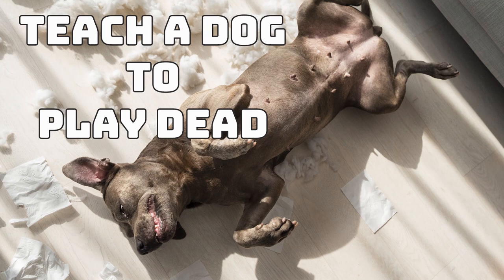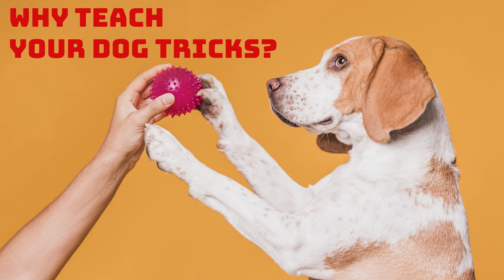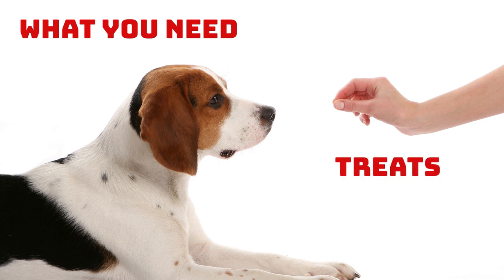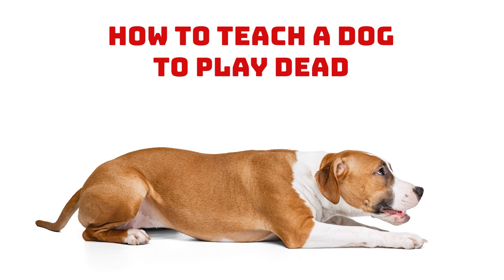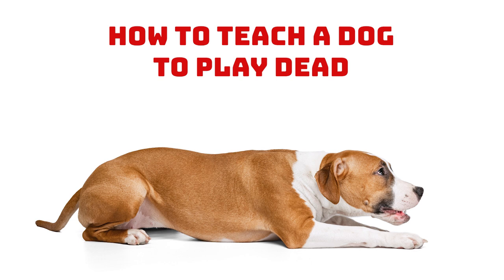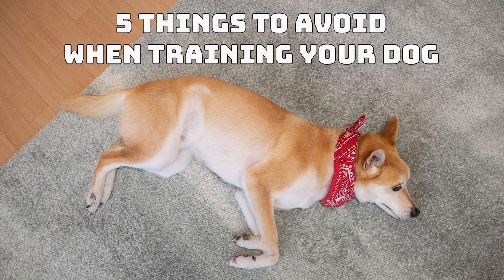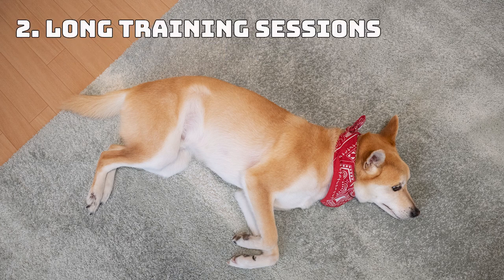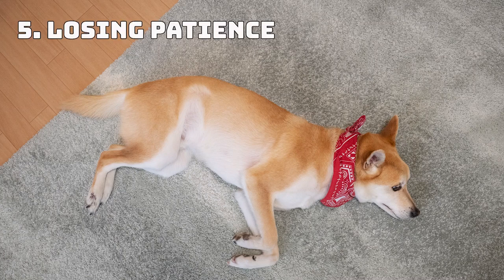Podcast 50: How to teach a dog to play dead in 11 easy steps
0:34 Why teach your dog tricks?
1:32 What you need
2:29 How to teach a dog to play dead: 11 steps
5:04 Five things to avoid when training your dog